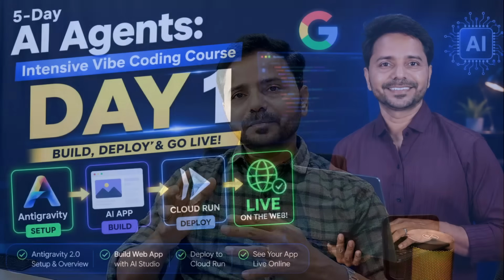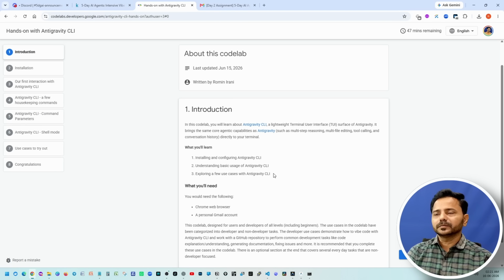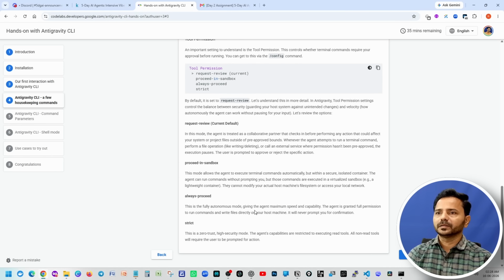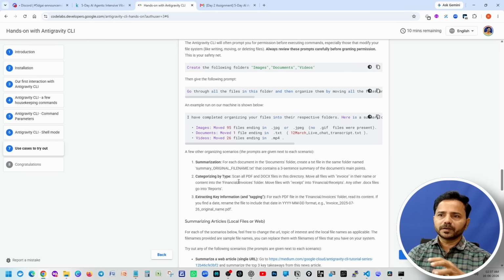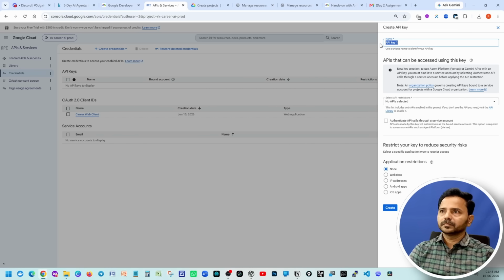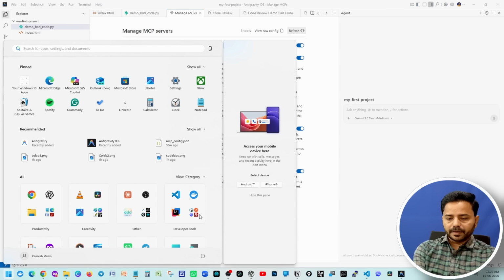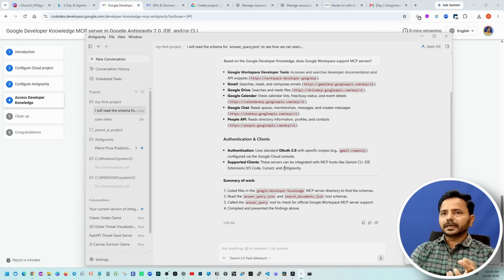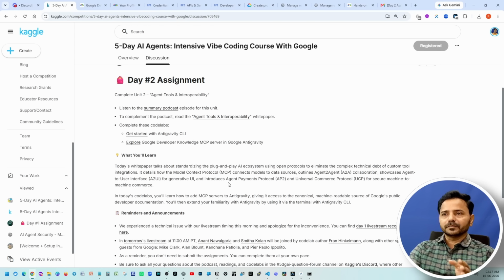Day 2 - Google AI Agents Intensive Vibe Coding Course 2026 | Agent Tools & Interoperability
Welcome to Day 2 of the Google AI Agents Intensive Vibe Coding Course 2026!

In this video, we explore Agent Tools & Interoperability and learn how modern AI agents extend their capabilities by connecting to external tools, services, and knowledge sources. You'll also get a hands-on walkthrough of Antigravity CLI and learn how to configure MCP servers in Antigravity 2.0, IDE, and CLI.

Topics Covered:
✅ Day 1 Recap and Common Issues
✅ Day 2 Overview
✅ Podcast and Whitepaper Reading Tips
✅ Hands-on with Antigravity CLI
✅ MCP Server Configuration in Antigravity 2.0
✅ MCP Server Setup in Antigravity IDE
✅ MCP Server Setup in Antigravity CLI
✅ Google Developer Knowledge MCP Server

Today's assignment focuses on understanding Agent Tools & Interoperability, working with Antigravity CLI, and integrating MCP servers to access trusted, machine-readable developer documentation.

If you're following the Google AI Agents Intensive Vibe Coding Course, this video will help you quickly understand the key concepts and complete the Day 2 hands-on exercises.

⌚ Timestamps
00:00 Introduction
00:38 Day 1 Recap and Issues Explanation
01:10 Day 2 Overview, Podcast and Whitepaper Reading Tips
02:16 Hands-on with Antigravity CLI
05:46 MCP Server Configuration in Antigravity 2.0, IDE and CLI
12:28 Final Thoughts and Subscribe